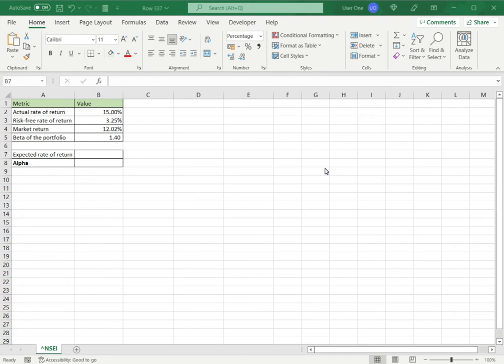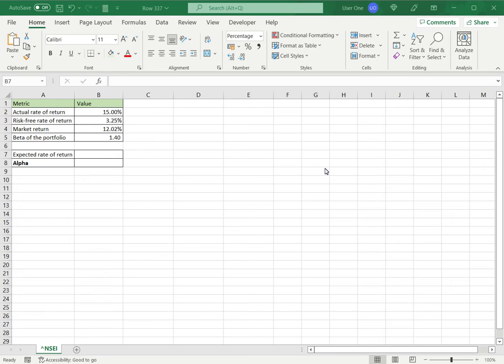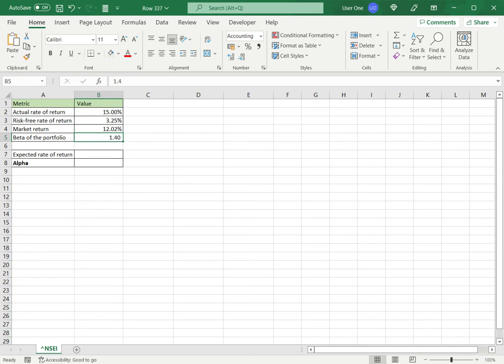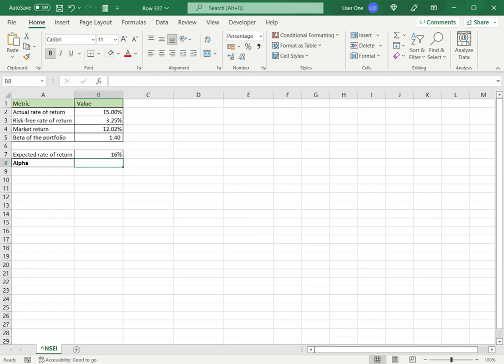How to calculate alpha in Excel